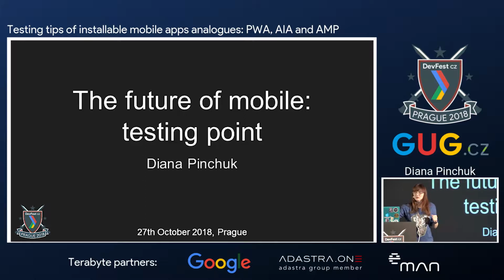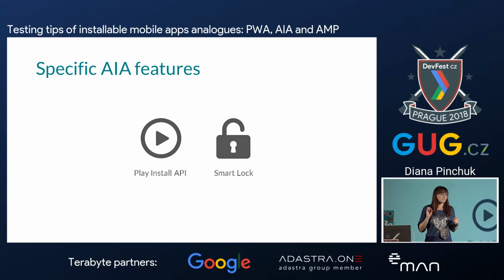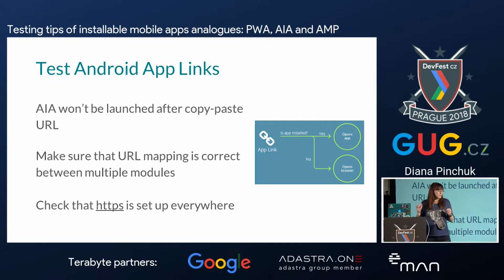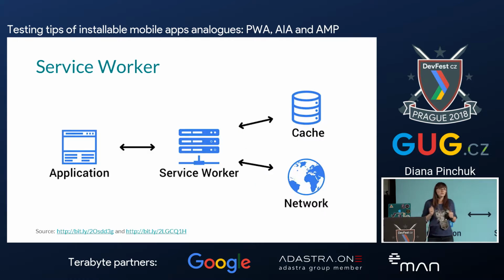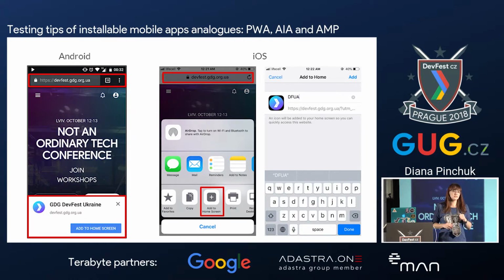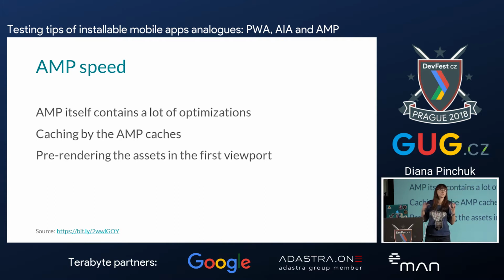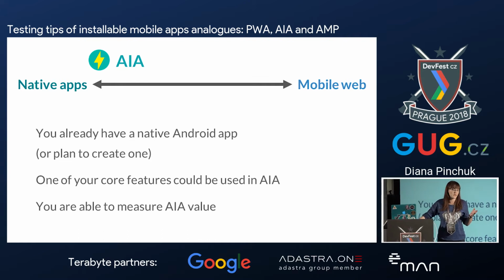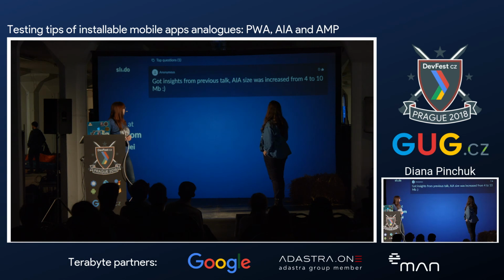Diana Pinchuk: Testing tips of installable mobile apps analogues: PWA, AIA and AMP [DevFest CZ 2018]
Prague, 26th–27th October 2018
Diana Pinchuk: Testing tips of installable mobile apps analogues: PWA, AIA and AMP

The perspective of creating a mobile app that doesn’t need to be downloaded and reviewed in the App Store is very attractive, especially when there is more than one analogue for installable apps: Progressive Web Apps (PWA), Android Instant Apps (AIA) and Accelerated Mobile Pages (AMP). But here there is no silver bullet: each of the mentioned technologies has its own peculiarities of development, support and testing. In the lecture, we’ll explore each of the platforms in detail and compare them with “usual” mobile apps, so to be ready for quality assurance even in such new and unusual projects.

Diana is a curious test engineer with experience in testing different fields, last 2 years care about quality at getsocial.im. Co-organizer of GDG Lviv community and GDG Devfest Ukraine conference. Fan of podcasts and tech blogs (sometimes I write on Medium), ISTQB Advanced (Test Manager) certified.